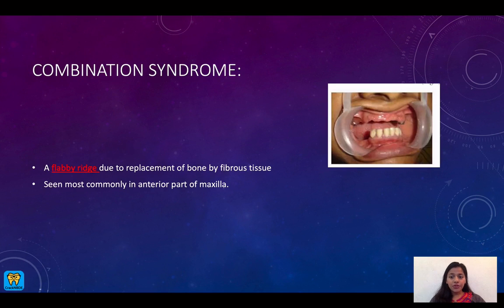iNBDE Dental Boards Prosthodontics Lesson 5 Complete Dentures